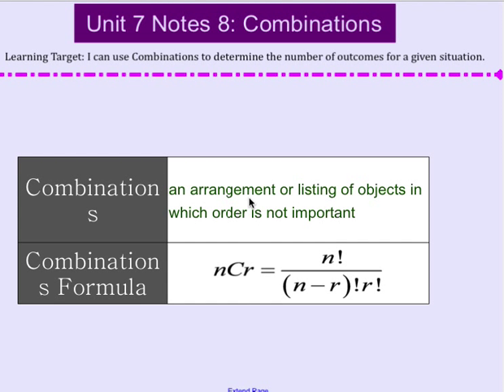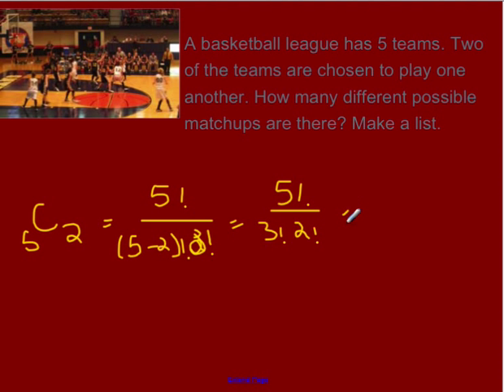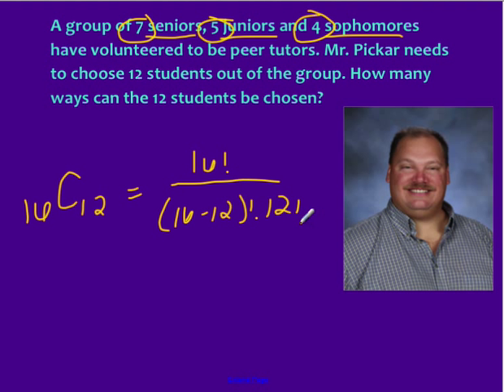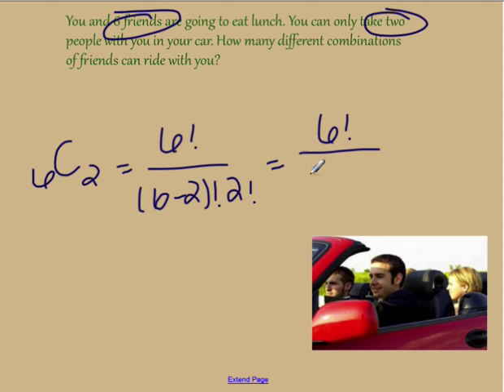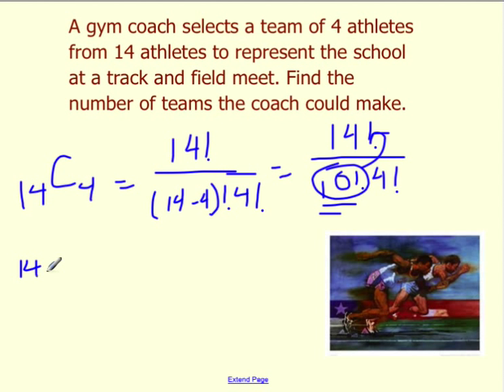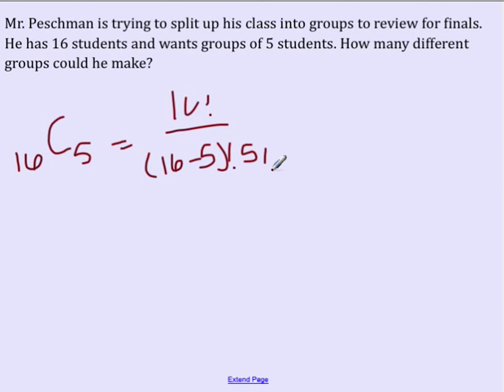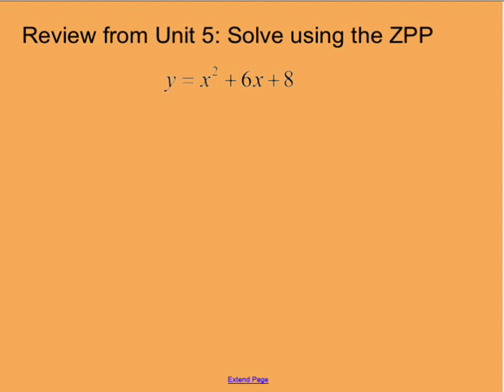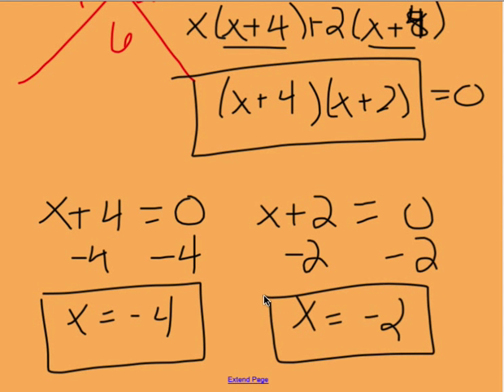Unit 7 Notes 8 Combination Word Problems